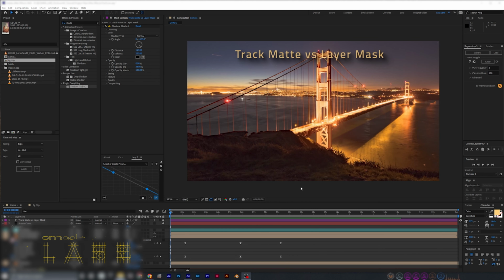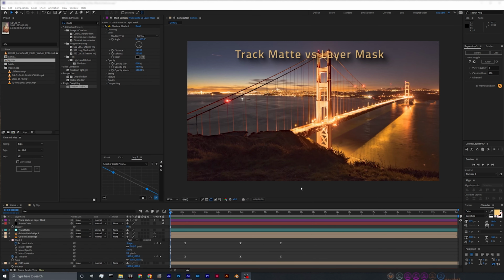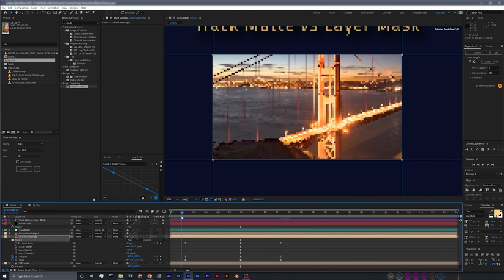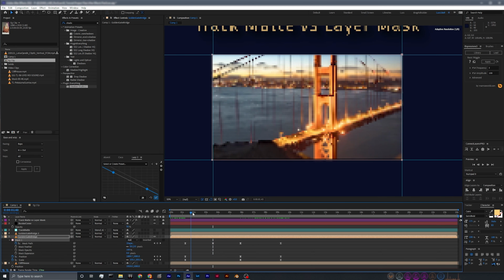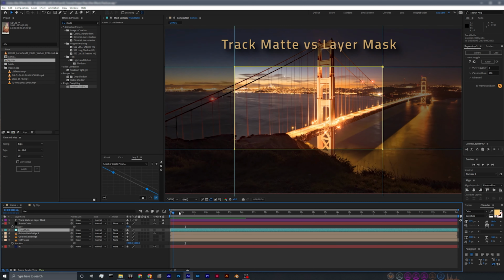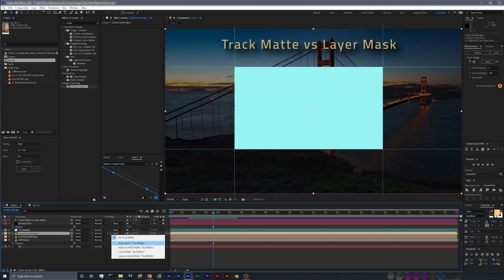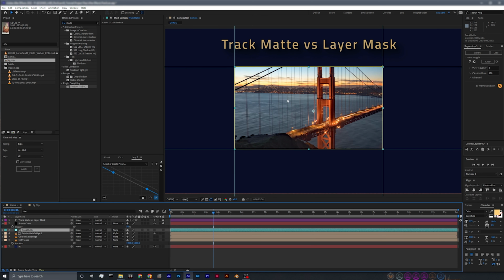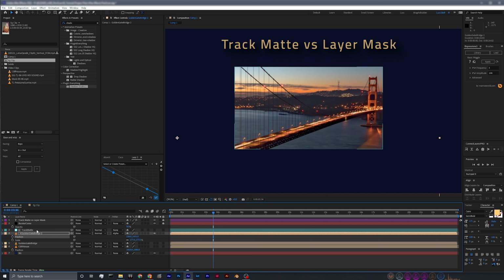After Effects Quick Tip: Track Matte vs Mask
So recently on discord someone was having an issue doing a pan and scan of a video element in their comp where they were using a mask of the video to counteract the position movement.

The pan and scan term comes from the old TV days with the 4:3 aspect ration trying to fit a widescreen film.  Ask your uh, grandparents I guess.  There are some great examples online.

But this technique applies to modern filmmaking where we often over-frame our shoots in order to zoom in during post production and picking our frame later.  Sometimes you want to pan or scan to follow some action or keep the interesting bits in frame.

One solution that might come to mind first is the place a mask on your video and move it around to keep your frame while you move the video.  But there’s a problem with the way After Effects deals with easing between keyframes on a mask versus.  Eventually they drift apart.  Especially if you introduce Scale.

The solution is to put a solid layer above your video and use it as a track matte.

This also saves a  lot of time if you have to repeat this for many videos while leaving you visible area in the same space.

You also don’t have to worry about being accurate with your mask keyframes because the track matte will always be pixel perfect.